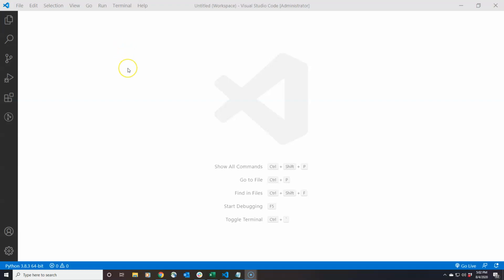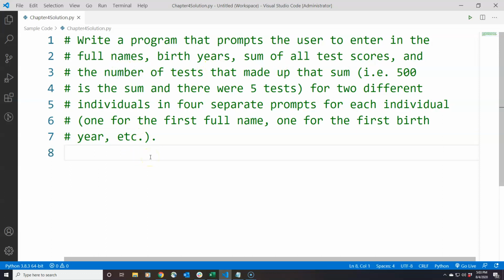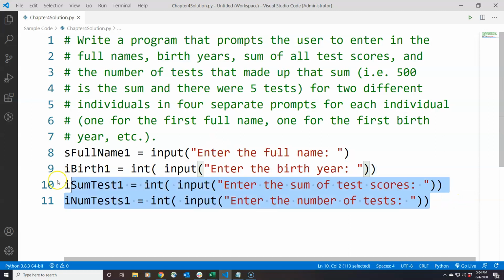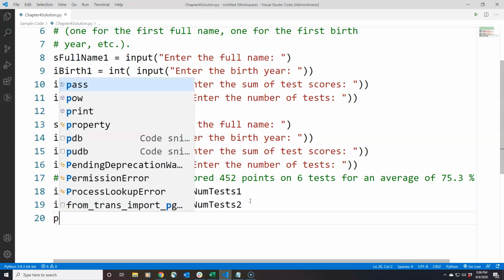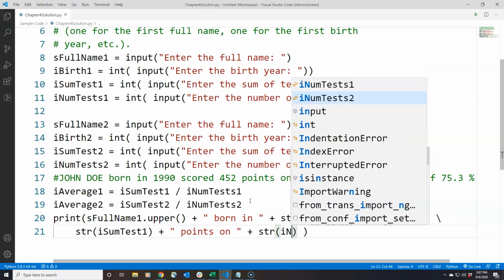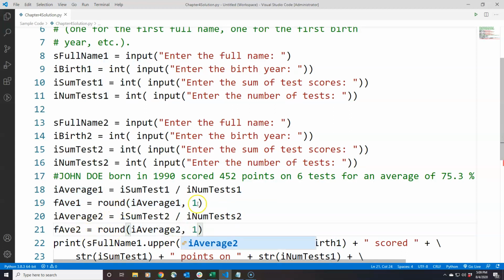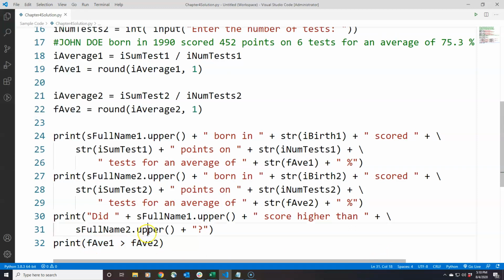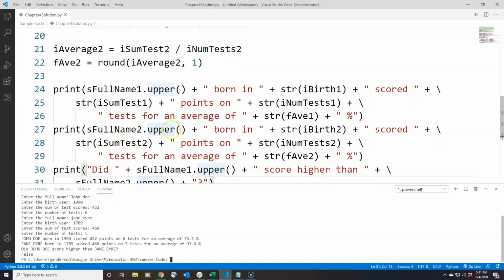Python Chapter Operators Solution